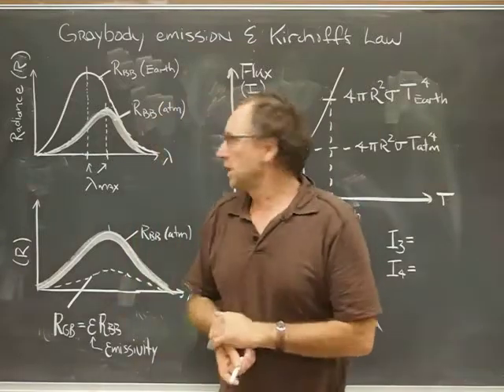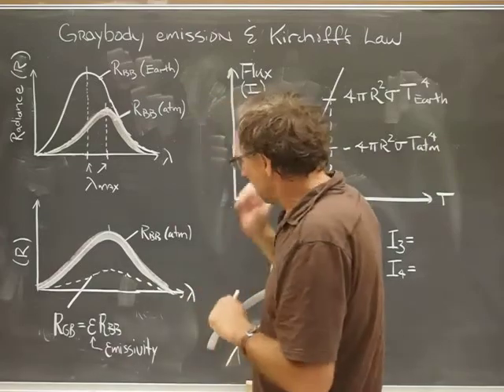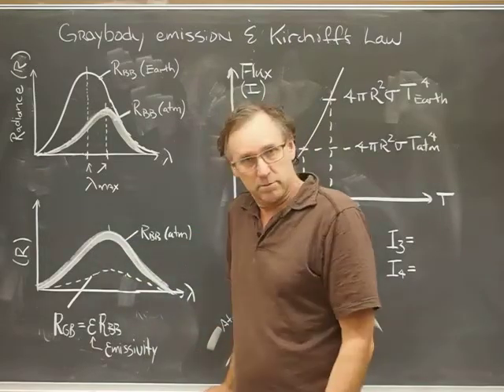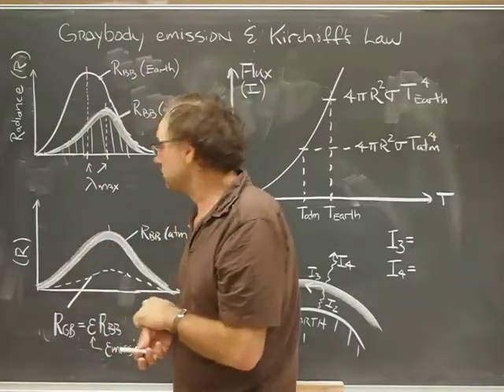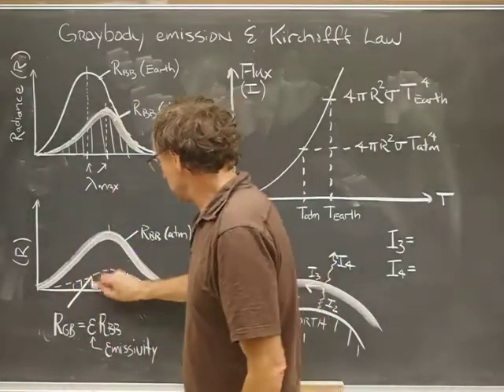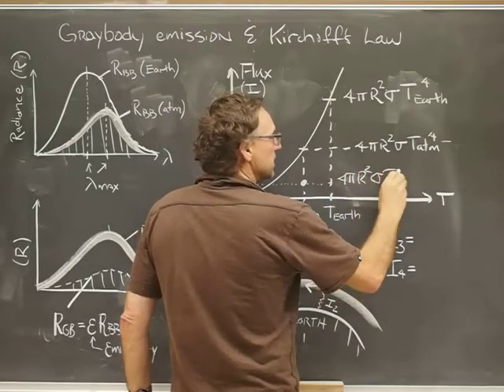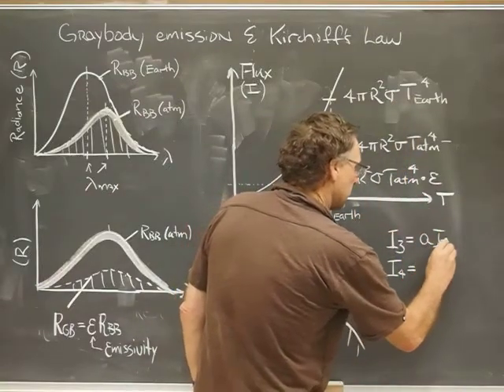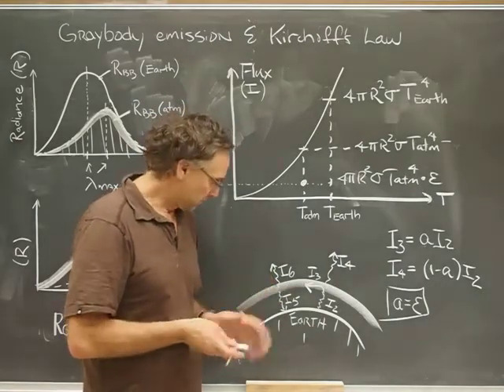Graybody emission and Kirchoff's law